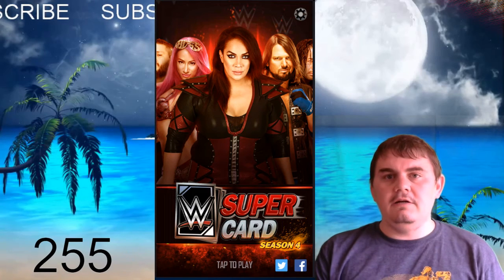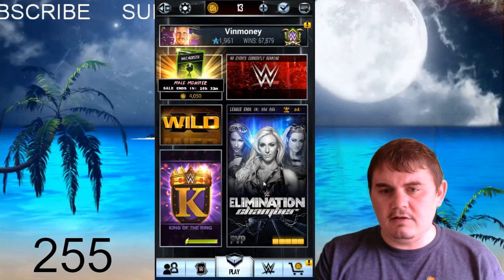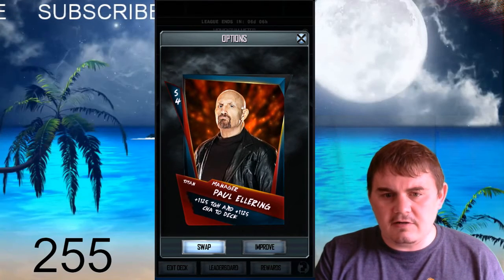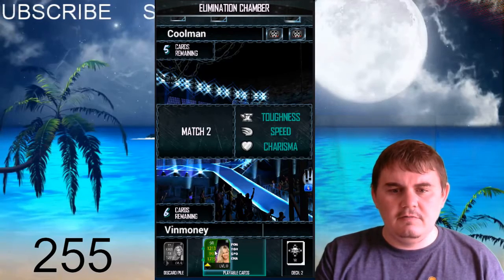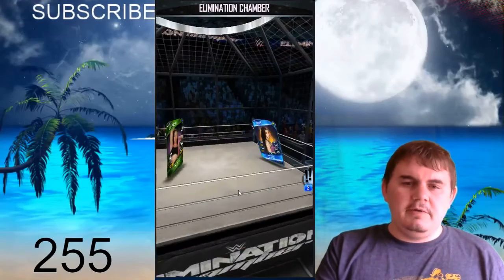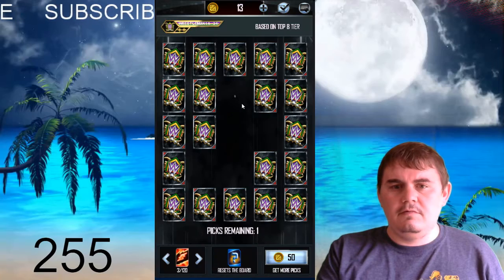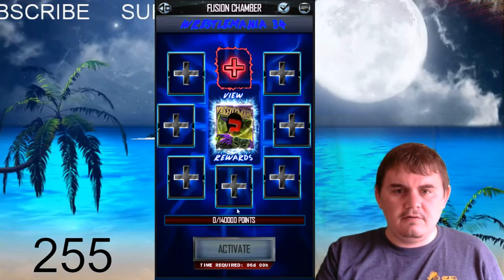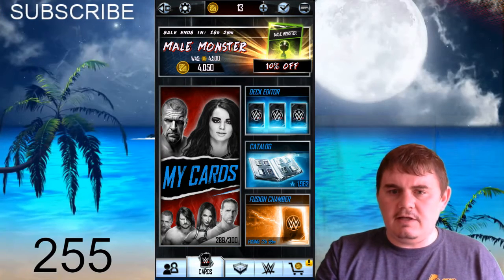WM 34 Amazing Fusion Pull Ticket Pack opening & elimination chamber tips